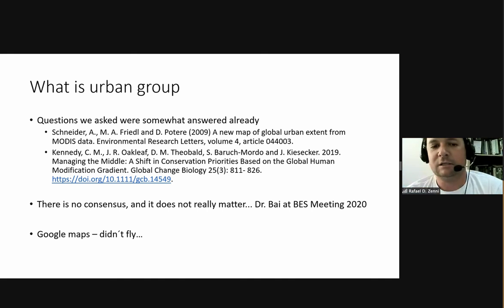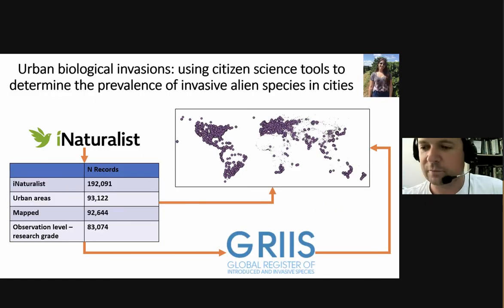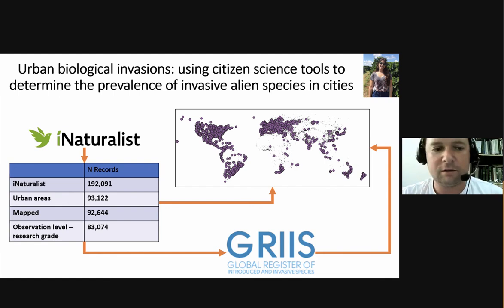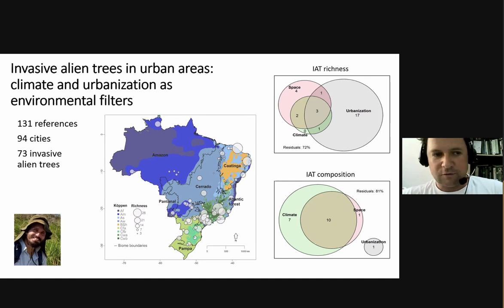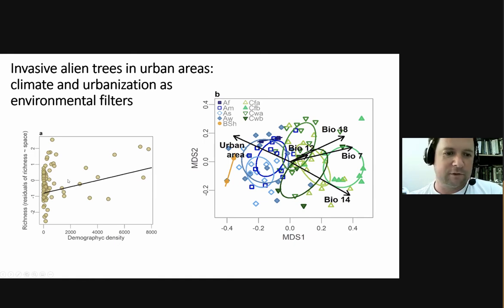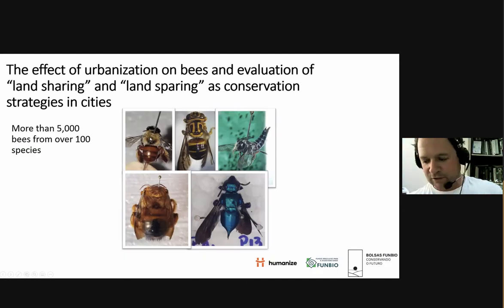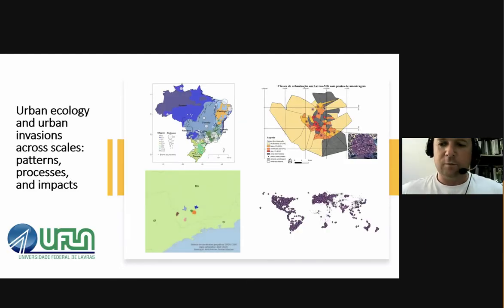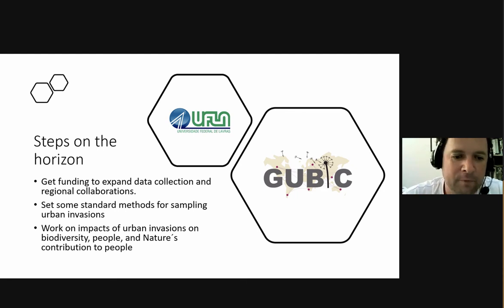Rafael Zenni: Urban biological invasions across scales. GUBIC progress in Brazil